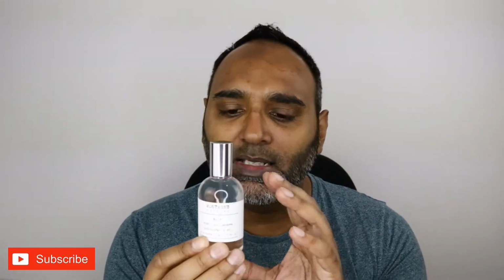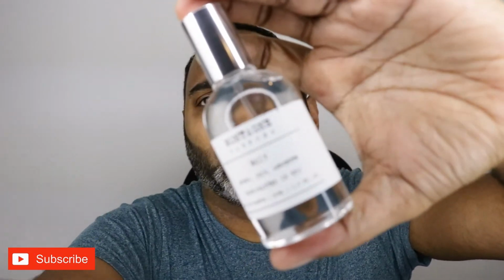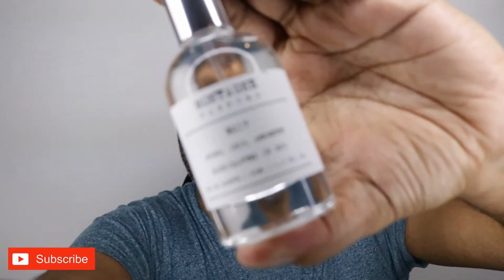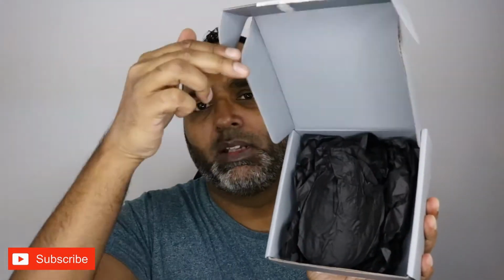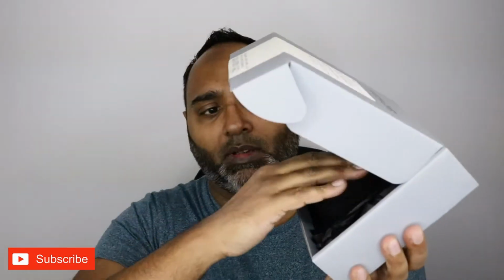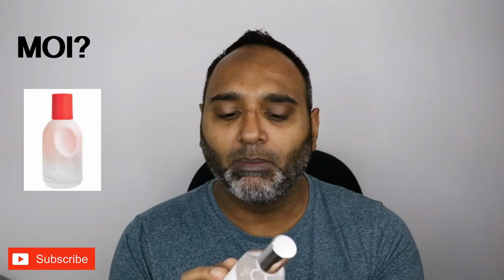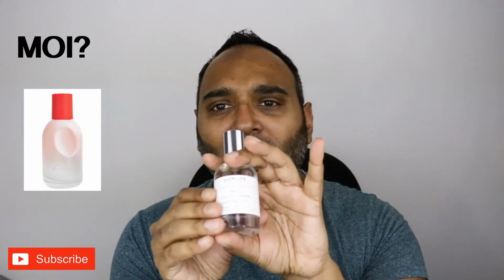MONTAGNE PARFUMS- YOU NEED TO CHECK THIS HOUSE OUT!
I do a deep dive into this house.  Everything you need to know in one video!